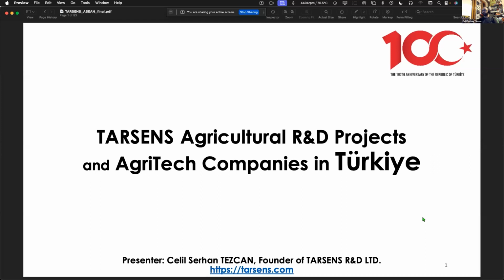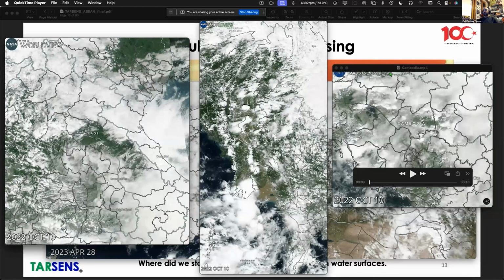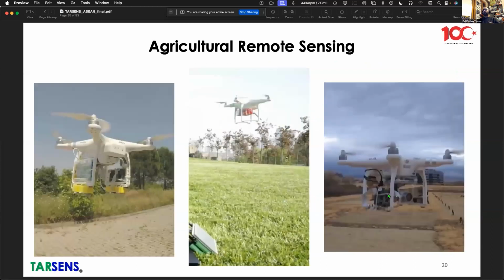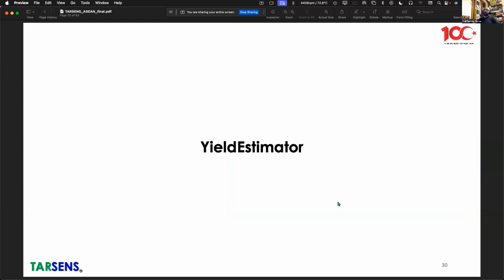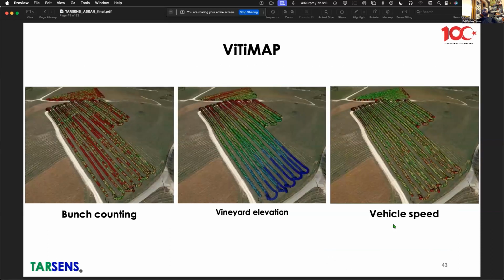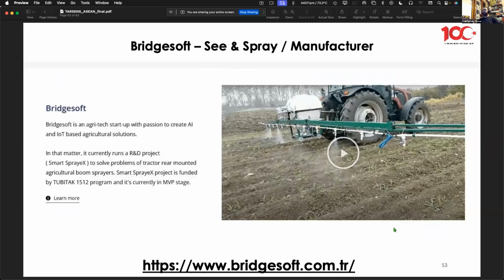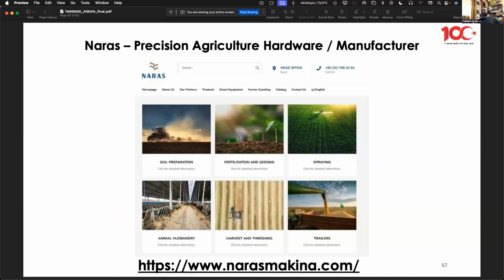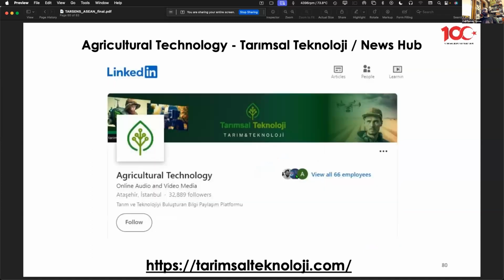Tarsens - TOBB Presentation to ASEAN Countries, 2023